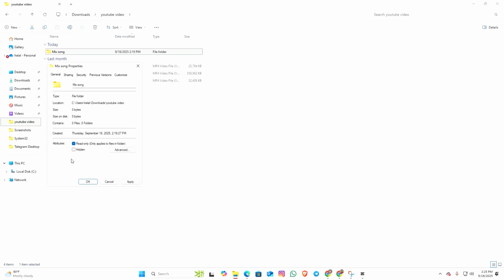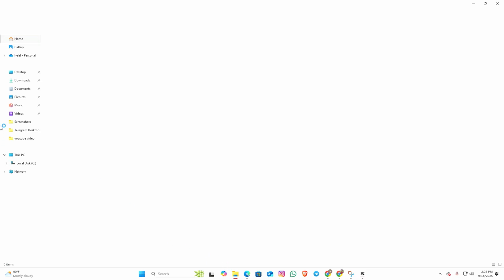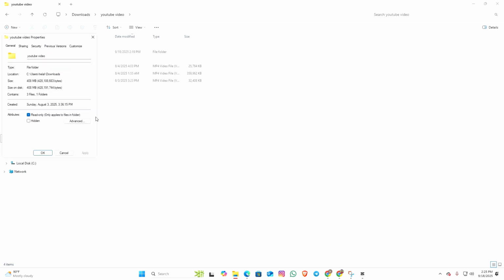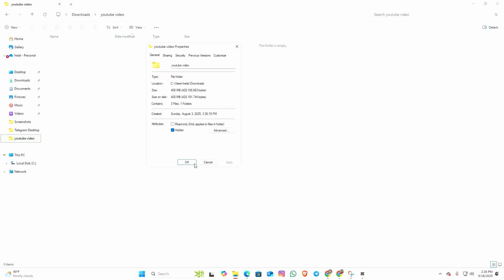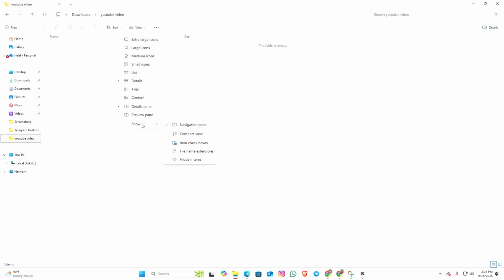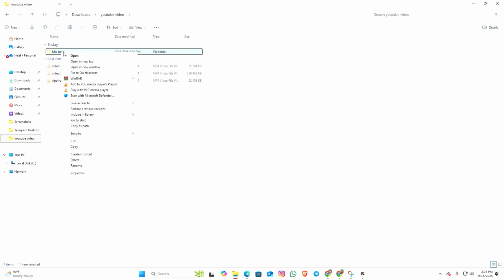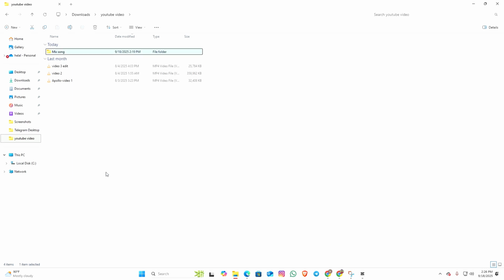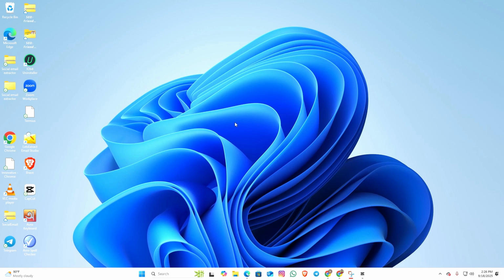How to Hide Folders in Windows 11 on a PC | Secure Folder on Windows 11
Want to hide folders in Windows 11 on your PC? No worries! In this video, I’ll show you step by step how to hide any folder in Windows 11 so your files remain private and secure.

The hidden folder option in Windows 11 is very useful when you want to protect your personal data from others. With just a few simple steps, you can secure your folder without using any third-party software.

In this video, you’ll learn:
How to hide folders in Windows 11 easily
How to access hidden folders again
How to use folder properties and file explorer settings
How to make your data more secure in Windows 11
Quick tips to protect private files on your PC

Follow the step-by-step instructions and keep your folders hidden and secure in Windows 11. Hope this helps you protect your privacy!